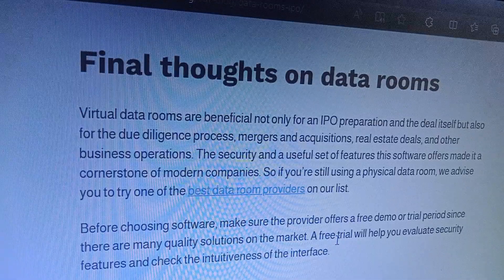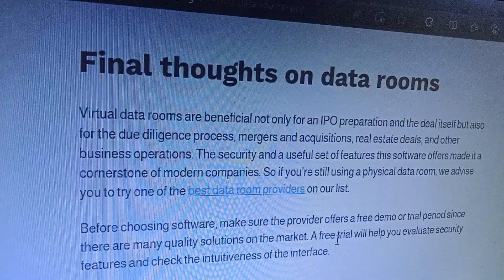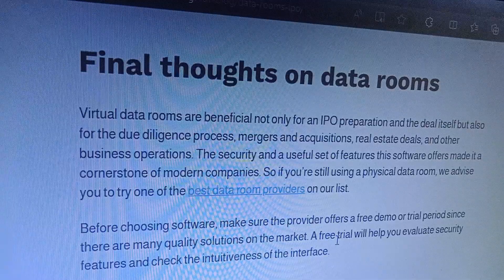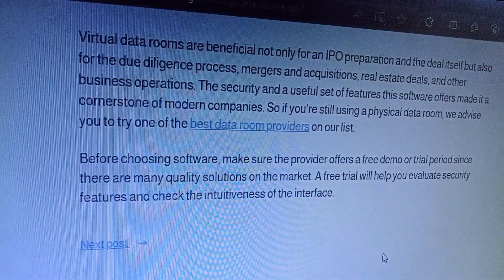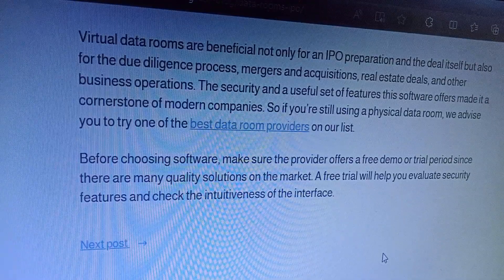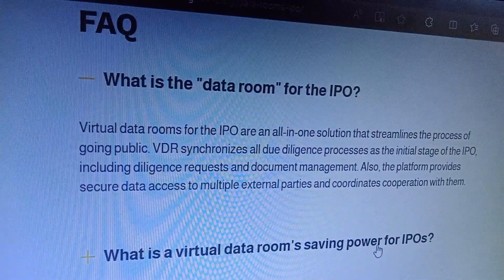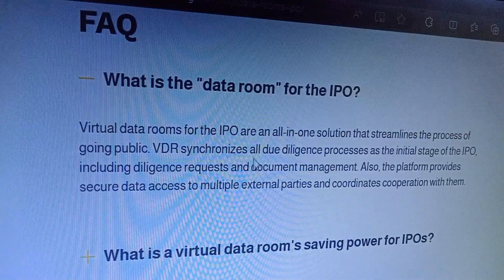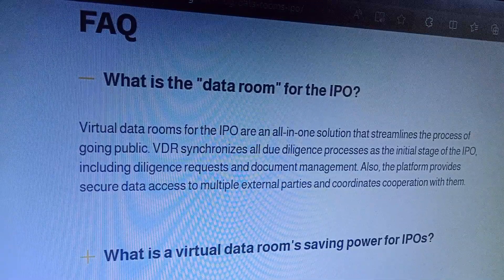Virtual data rooms are beneficial work